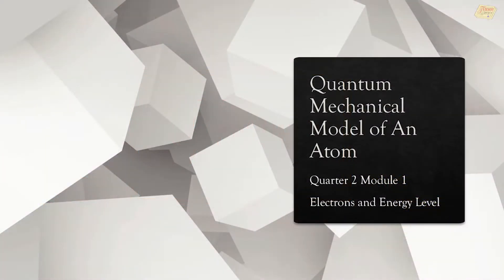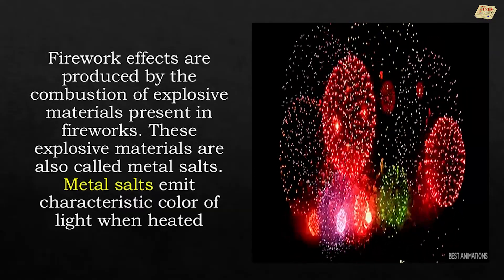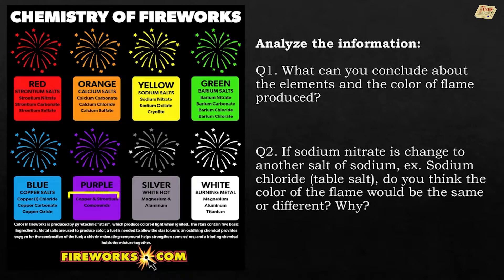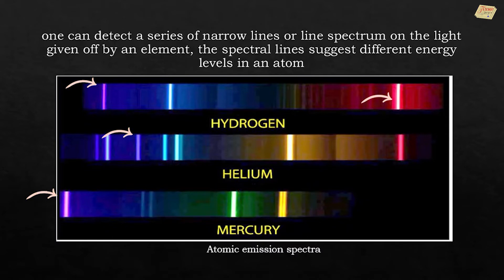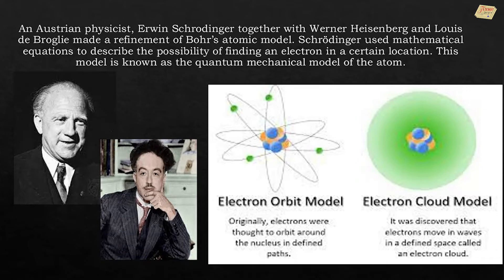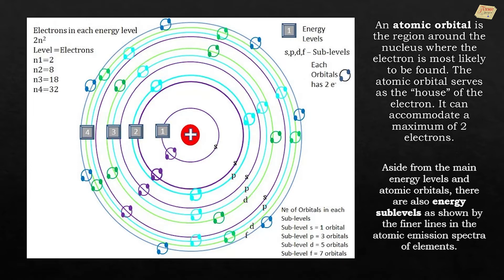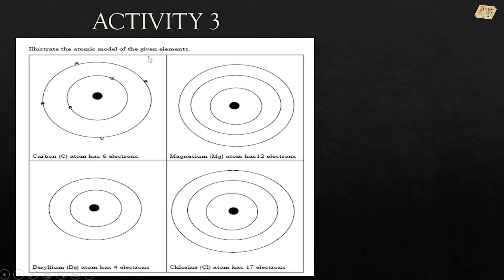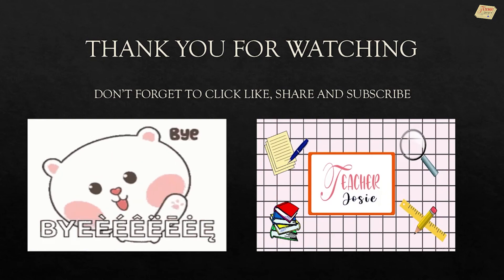Electrons and Energy Levels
It discusses where an electrons can be found in an atom and explains what an energy level is.

energy level
energy sublevel
emission of light